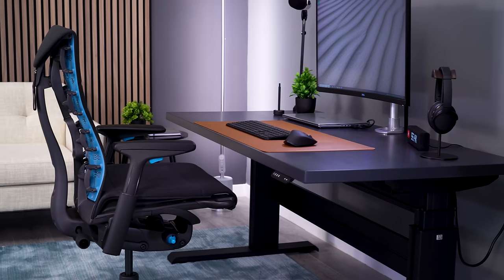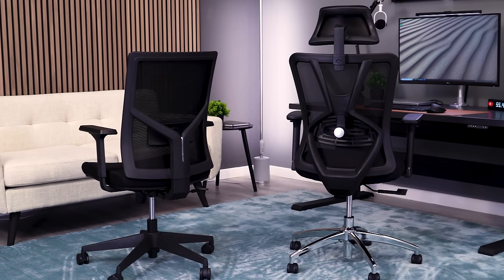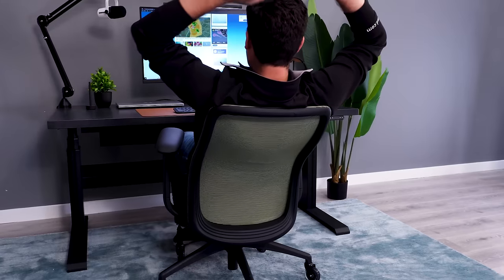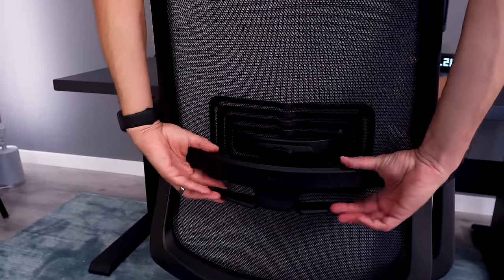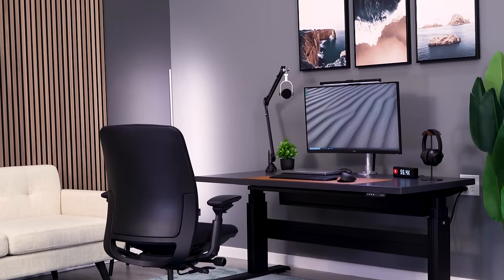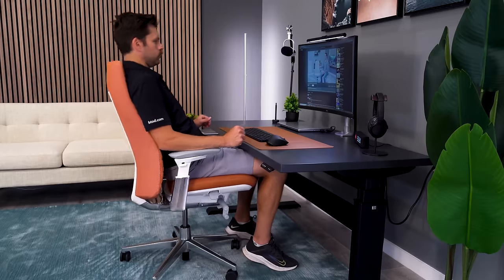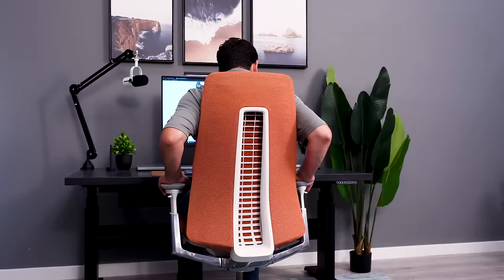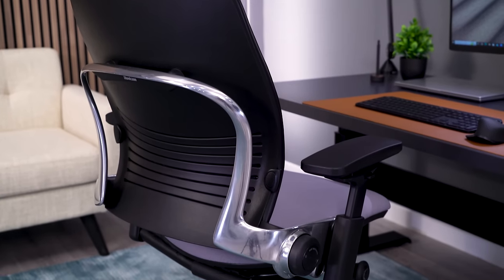We Picked The Best Office Chair For EVERY Price (2023 Update)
We ranked the best office chairs for every major price point. This is our update for 2023.

Ticova (Amazon)
Eurotech Vera (BTOD) (Amazon)
Haworth Zody II (Haworth) (Amazon)
Haworth Fern (Haworth) (Amazon)
Herman Miller Embody Gaming

LaMetric Clock (Amazon)
BenQ ScreenBar (Amazon)
Logitech MX Vertical Mouse (Amazon)
EPOMAKER Keycaps (Amazon)
EPOMAKE AKKO Retro (Amazon)
Keychron K4 96% (Amazon)
Govee Floor Lamp (Amazon)
Samsung 49" Ultrawide (Amazon)
Shure M7 Mic (Amazon)
Rode Mic Arm (Amazon)
KELOTEVEN Plant (Amazon)
Round End Table (Amazon)
SAFAVIEH Rug (Amazon)
IDEA4WALL Frames (Amazon)
SIGNWIN Framed Canvas Art (Amazon)
Kingfun Loveseat (Amazon)